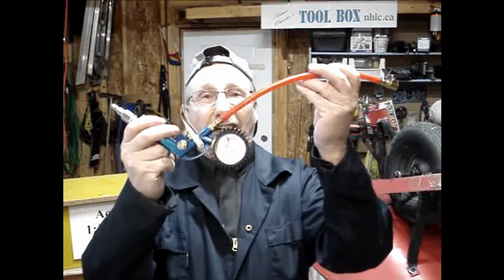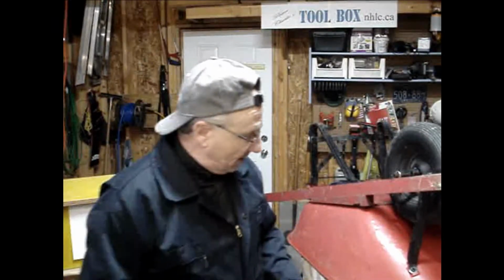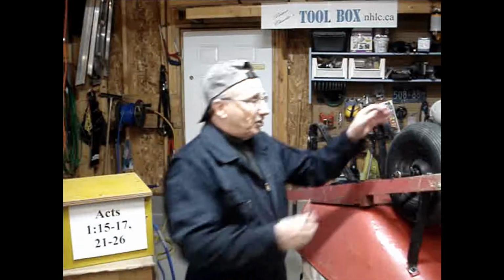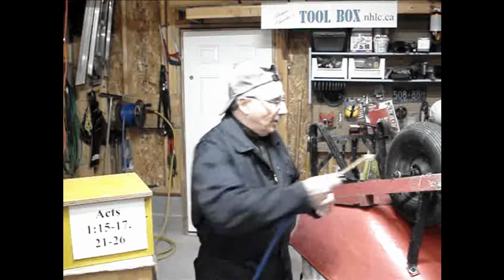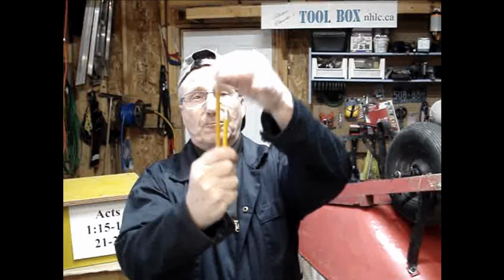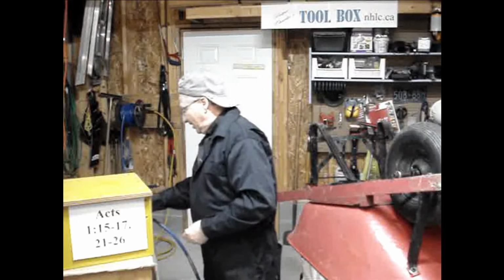Toolbox Time - May 16, 2021- You Have Value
May 16, 2021 - Pastor Charlie's Toolbox Time.  Reaching out to our Lutheran community when we can't be together due to COVID-19.  Follow us at nhlc.ca